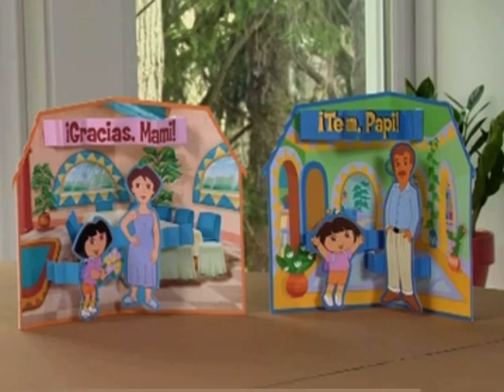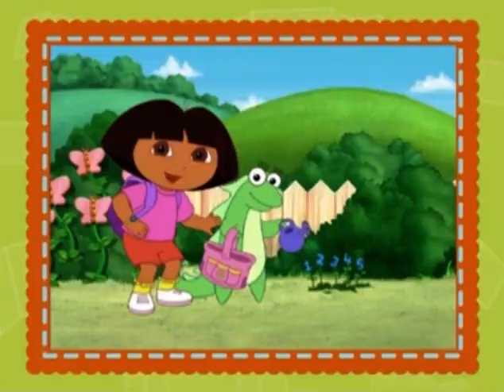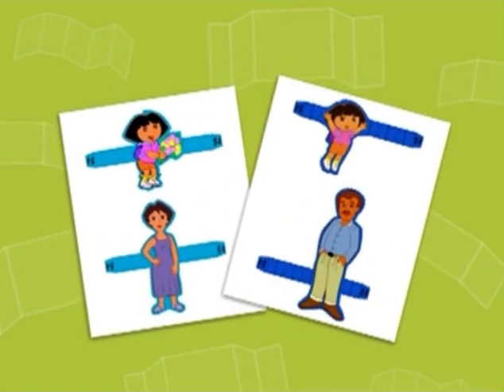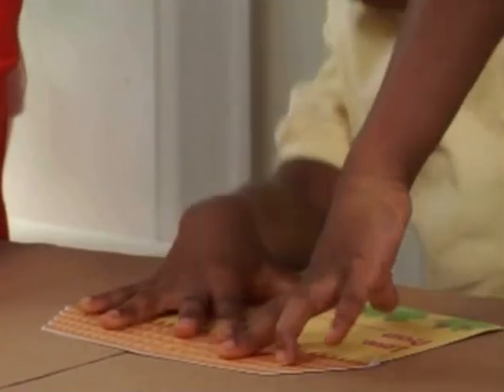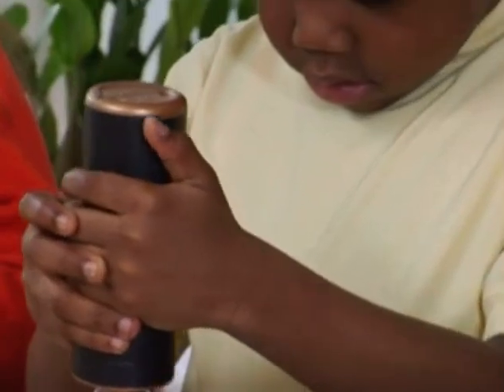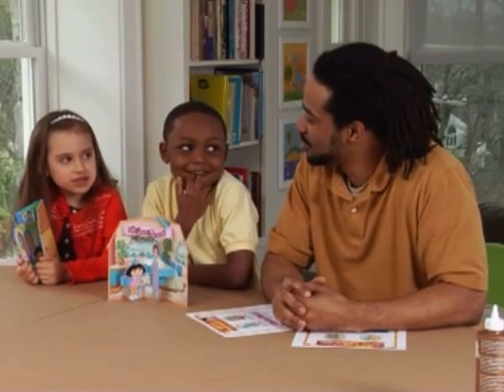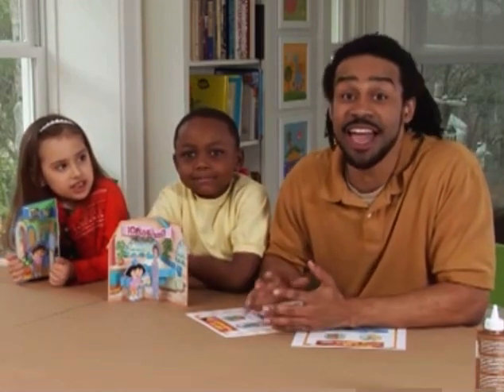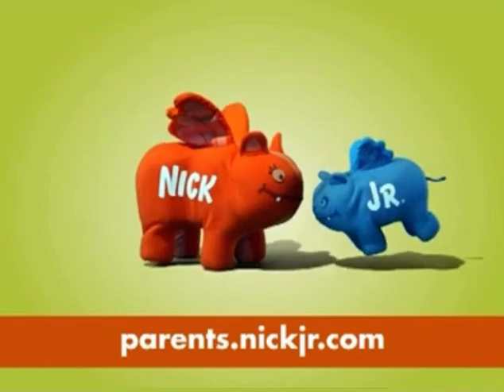Dora the Explorer Mami and Papi pop up cards - nick jr arts and crafts